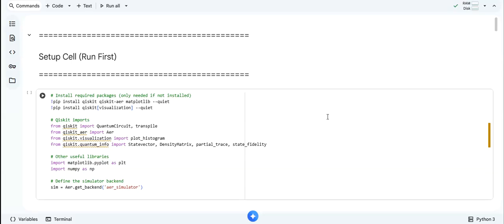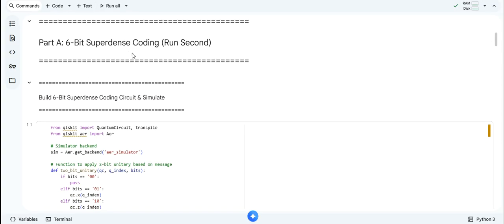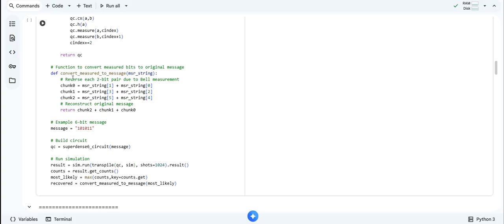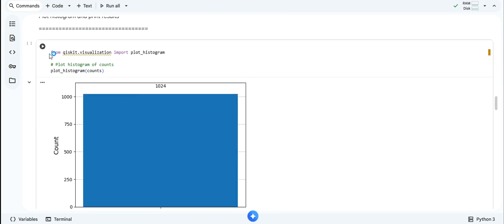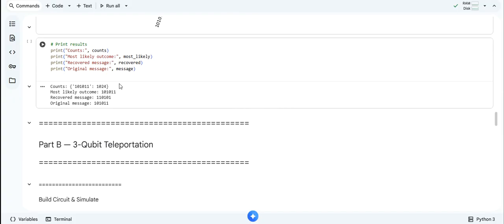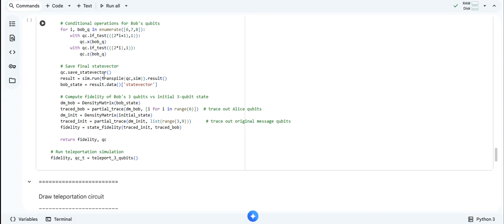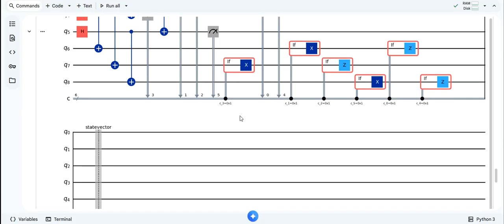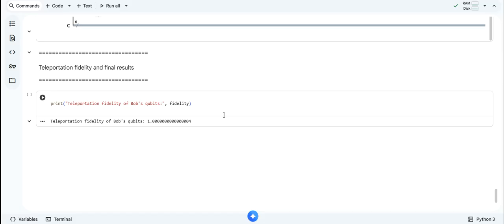Quantum Protocols with Qiskit: Six-Bit Super-Dense Coding and Three-Qubit Teleportation